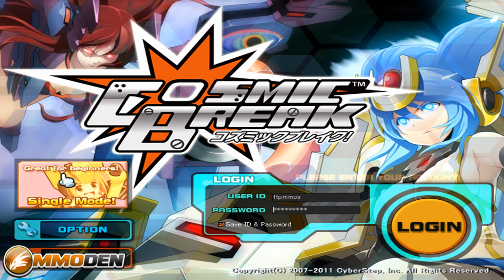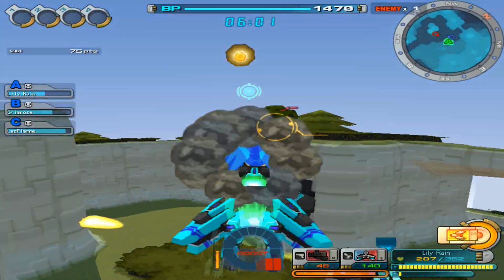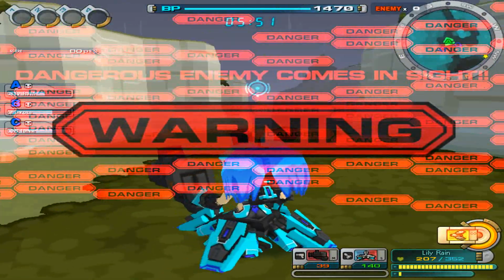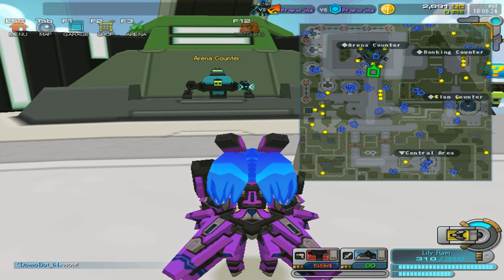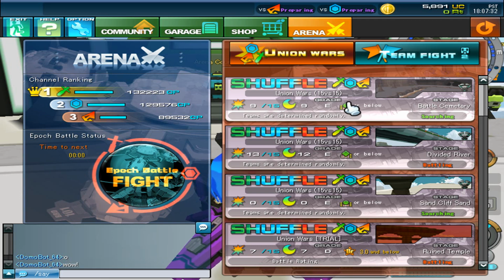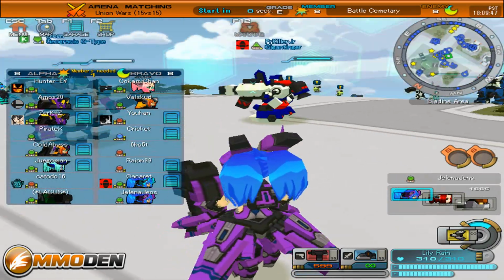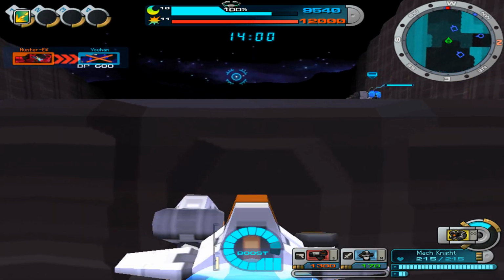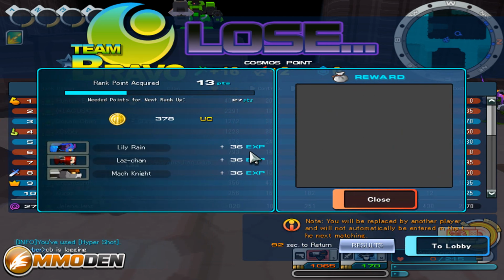Cosmic Break Gameplay Review - Inside the Den HD Feature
Cosmic Break is a Free to Play 3rd Person Robot Anime Shooter MMO. See more Cosmic Break gameplay videos, screenshots, news, and more at MMODen. MMODen has over 100 Free MMOs and Free MMORPGs for you to learn about.